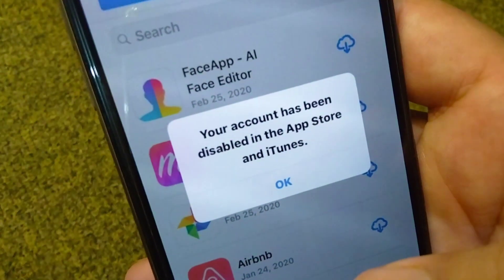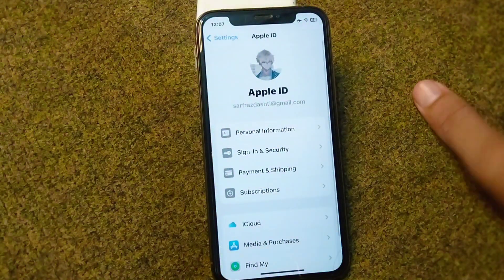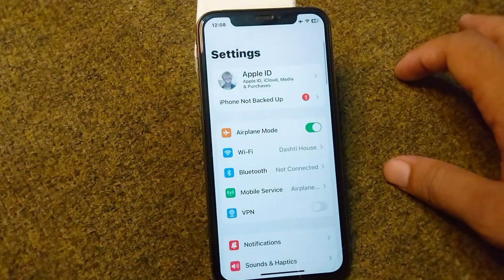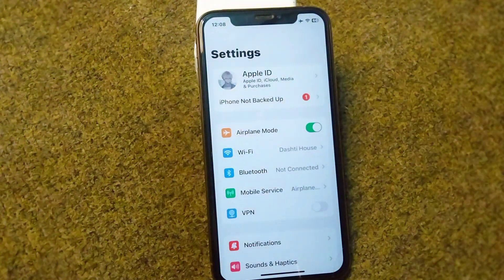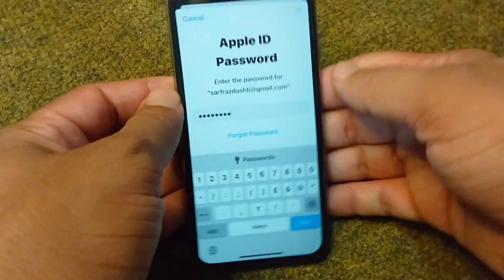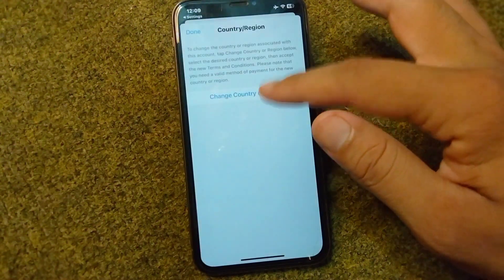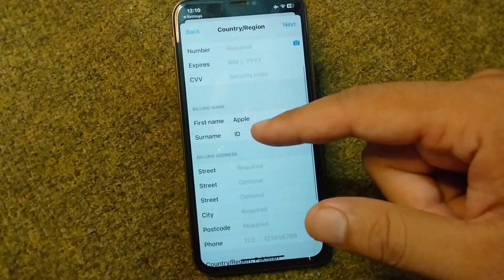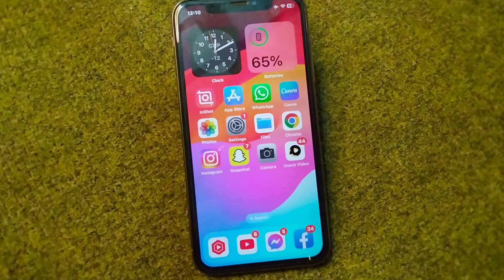how to fix your account has been disabled in the app store and itunes 2023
how to fix your account has been disabled in the app store and itunes

how to fix your account has been disabled in the app store and itunes on ipad

how to fix your account has been disabled in the app store and itunes in hindi

how to fix your account has been disabled in the app store and itunes on iphone

how to fix your account has been disabled in the app store and itunes 2022

your account has been disabled in the app store and itunes

your account has been disabled in the app store and itunes hindi

your account has been disabled in the app store and itunes 2023

your account has been disabled in the app store and itunes in urdu

your account has been disabled in the app store and itunes حل مشكلة

your account has been disabled in the app store and itunes iphone 6

your account has been disabled in the app store and itunes. fix

your account has been disabled in the app store and itunes ipad

your account has been disabled in the app store and itunes problem

your account has been disabled in the app store and itunes ios 16

your account has been disabled in the app store and itunes whatsapp

your account has been disabled in the app store and itunes alert

your account has been disabled in the app store and itunes how do i fix it

your account has been disabled in the app store and itunes solution in hindi